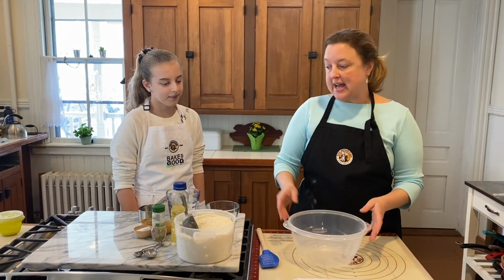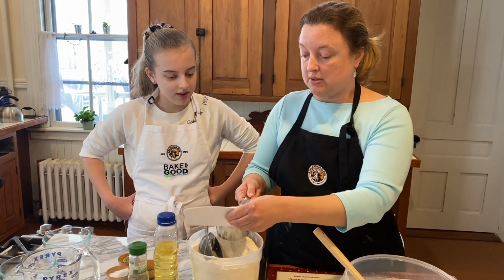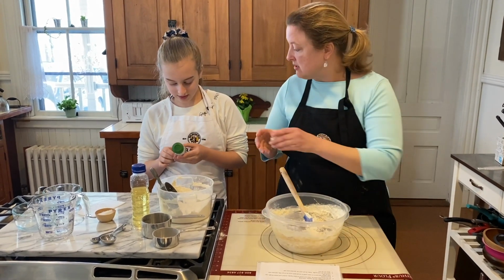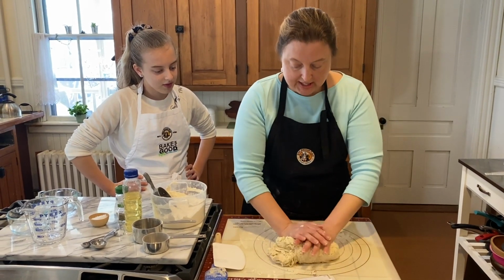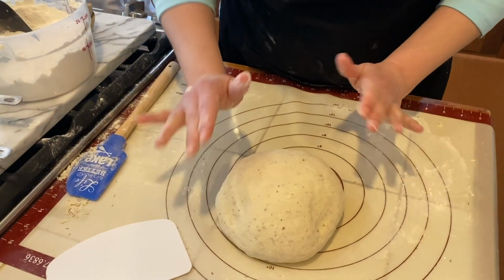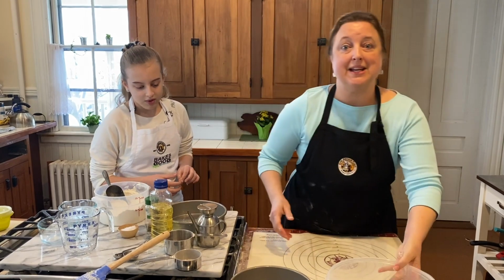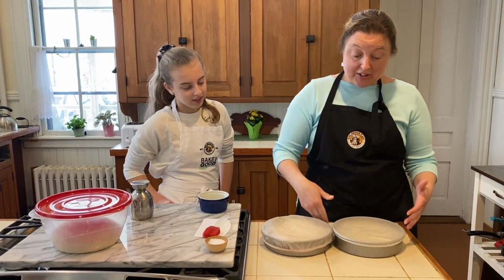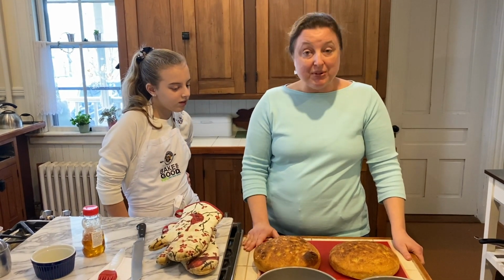Baking Focaccia with Kids - Bake For Good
Have you or your kids ever wanted to try your hand at homemade focaccia? Amy and Grace are here from our Bake For Good program to teach you how!

This recipe is special because it's the same focaccia that Gael Clauson, a long-time member of our King Arthur Flour retail team, is known for making to share with visitors to our Baker's Store here in Vermont.